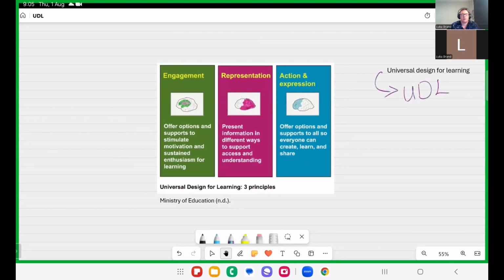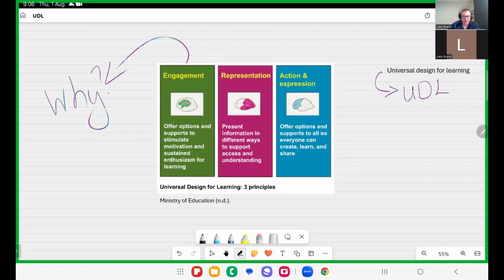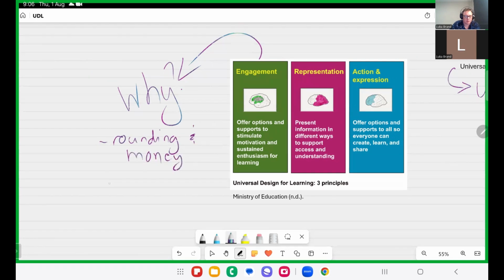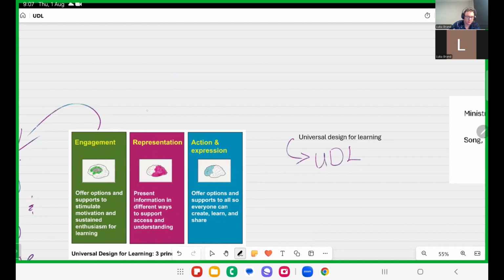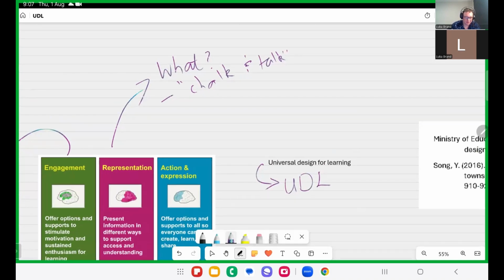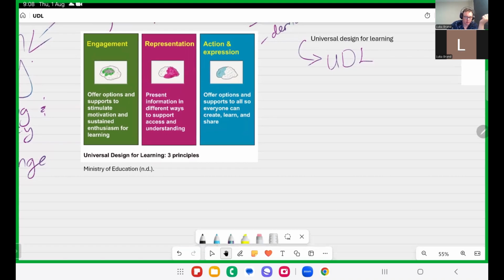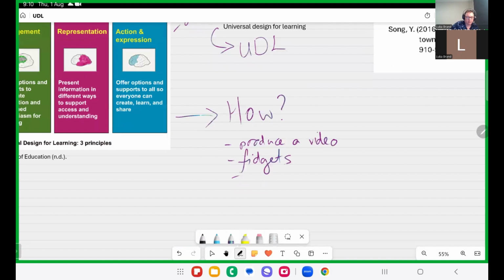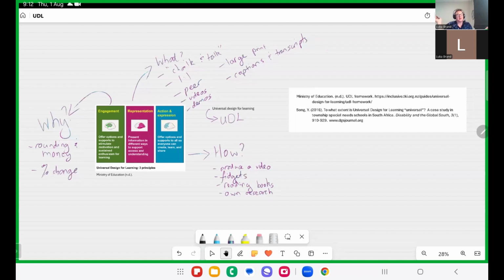What is universal design for learning?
A short webinar covering universal design for learning and how it may be able to support your child as they learn math (particularly NZ years 8-10).